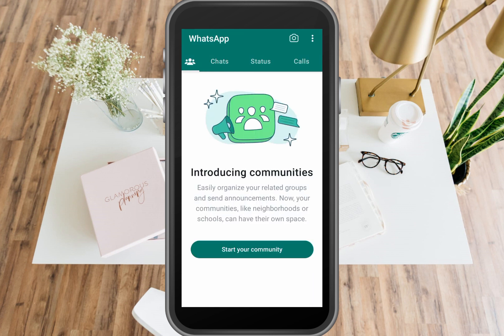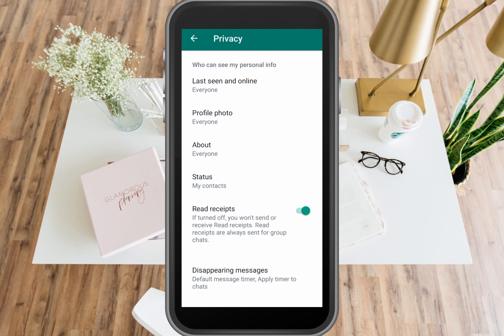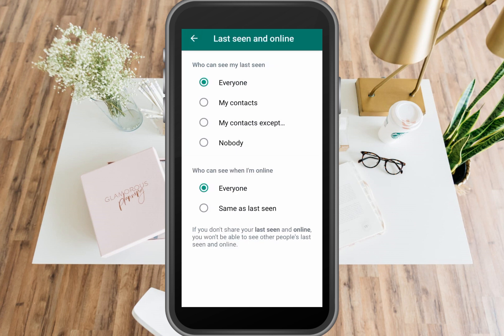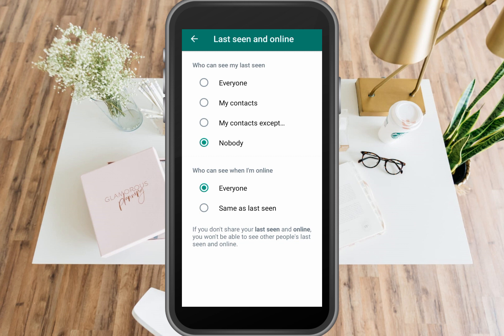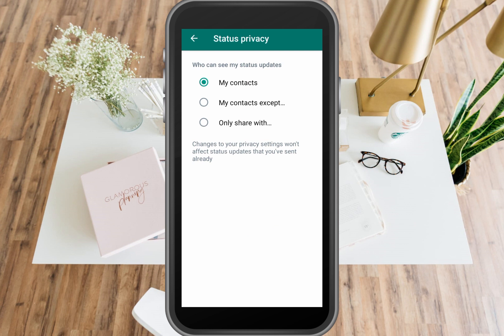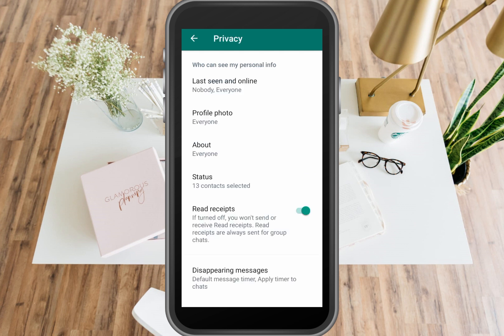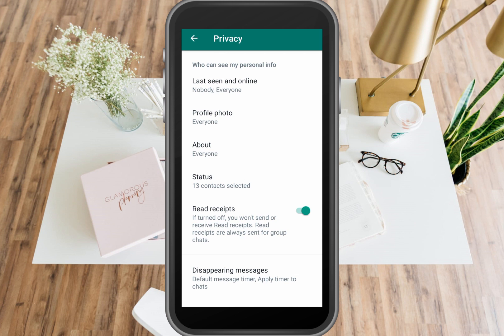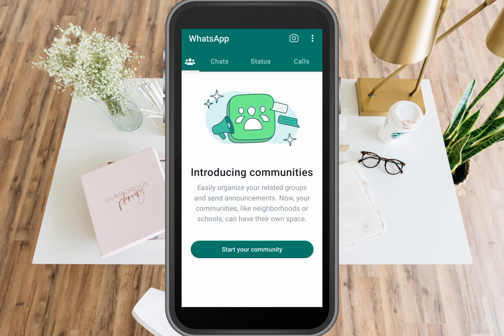How To Appear Offline On WhatsApp ( EASY STEPS )